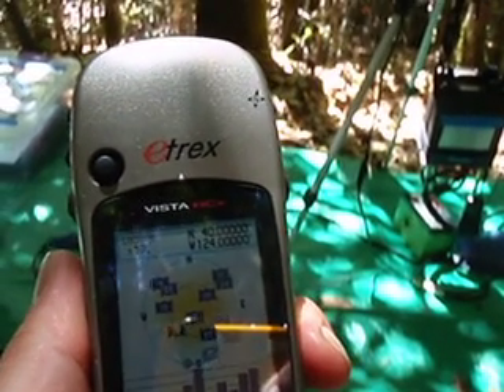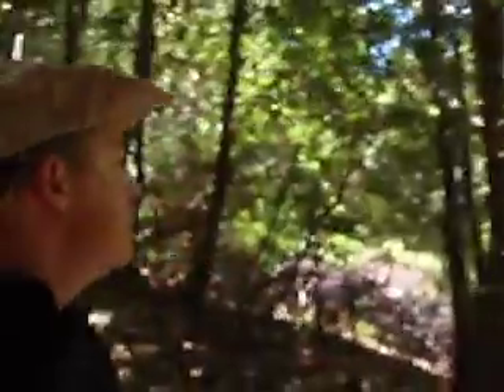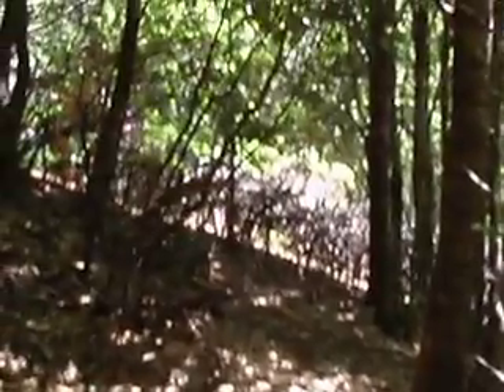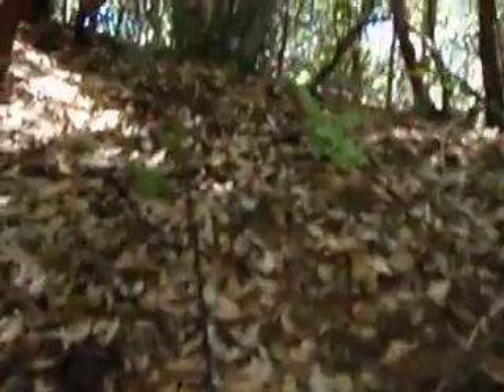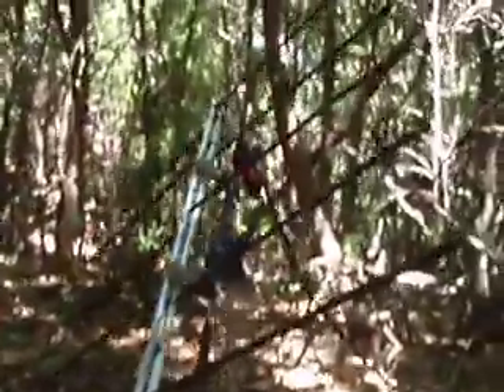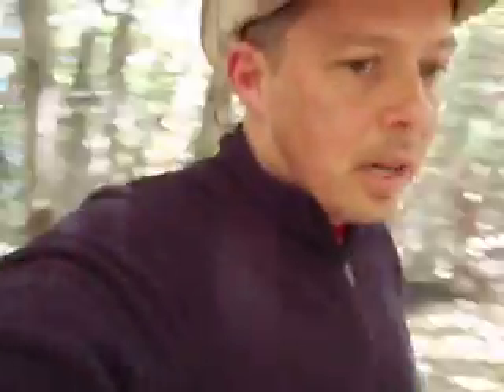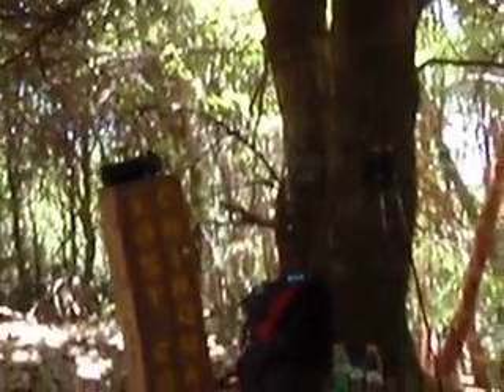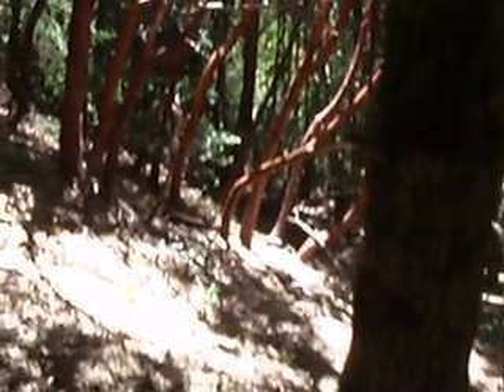KB5WIA Satellite DX-Pedition to California Lost Coast CM79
This is a video tour of KB5WIA's operating location during a satellite amateur radio expedition to the California Lost Coast.  The exact location is 124 degrees west, 40 degrees north, at the corner of maidenhead grid squares CM79, CM89, CN70, and CN80.

The video starts by showing the GPS display at the exact intersection of the latitude and longitude lines.  It then shows the satellite ham radio station which is set up exactly over the grid intersection.  The video then follows the coaxial cable up the hill to the remote antenna located just over the ridge top.  The dual-band Elk log-periodic antenna was used to make the contacts with the distant ham radio satellites.  The video then concludes with a short hike along the Lost Coast trail to the junction of Chinquapin Loop Trail.